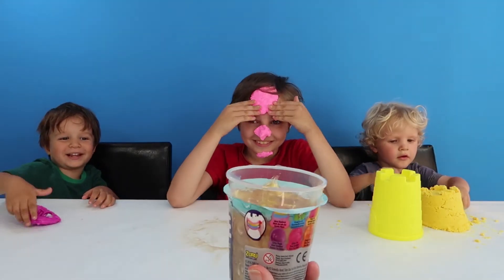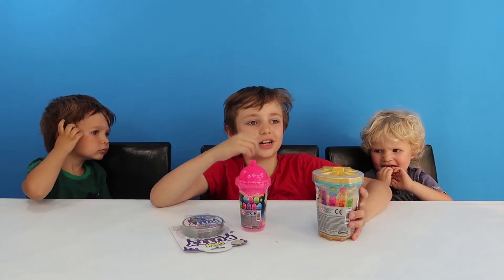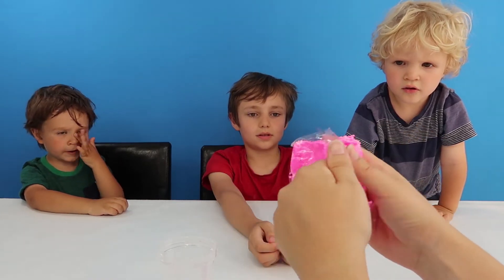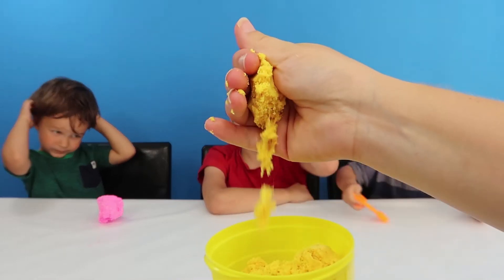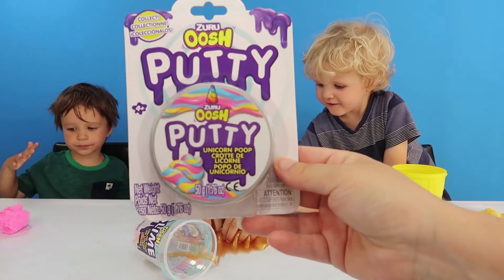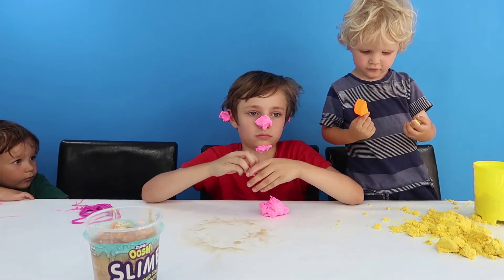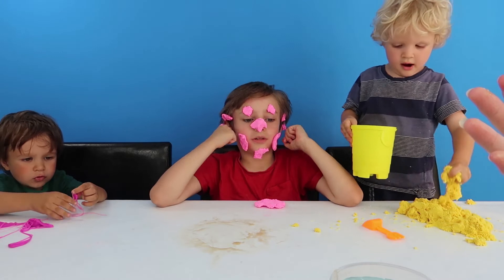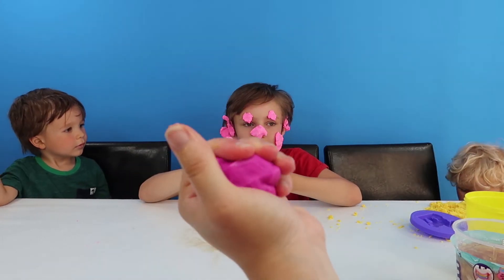NEW Zuru OOSH Slime, Unicorn Poop Putty, Fun Foam & Smart Sand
Watch the boys open up the new zuru oosh range of slime, fun foam and smart sand. They had lots of fun playing with all the stuff  especially the unicorn poop putty which changes color!

CHRISTCHURCH
BH23 9LJ

JOIN OUR FACEBOOK COMMUNITY: SPLAT FANS!

CHRISTCHURCH
BH23 9LJ